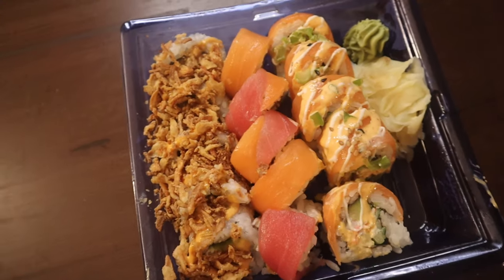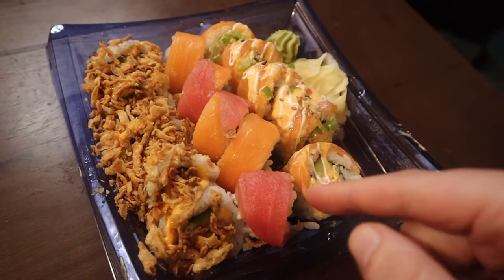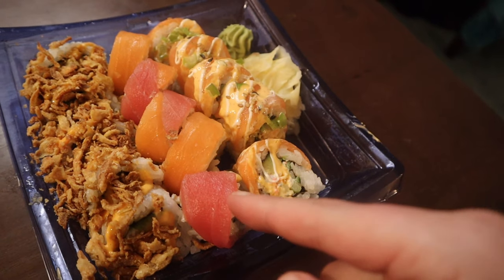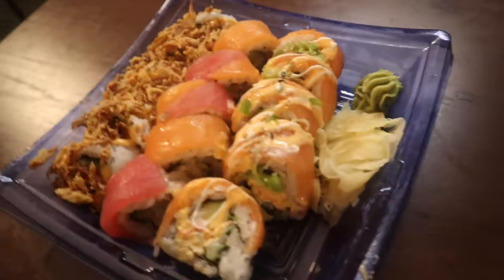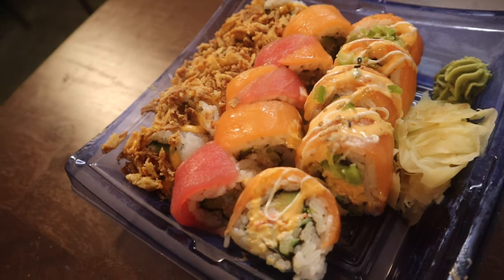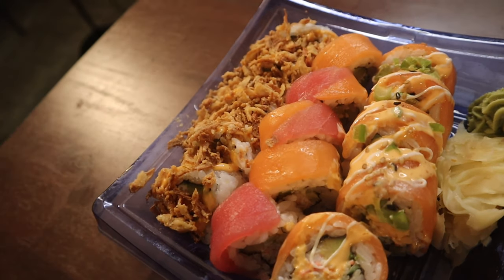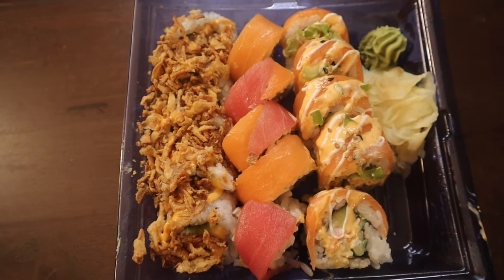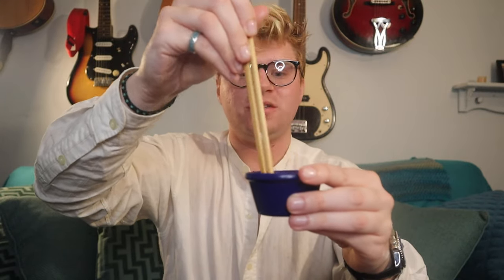Ralph’s Market Sushi Review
Bitcoin Cash Wallet:
qqx4wydvqx68kg7jn2gd80qczdkj4fxnqqnqkn2gcm

Product Details
Prepare to be dazzled by the delights of sushi with our Chef Sampler. Each package is a combination of some of our most popular sushi rolls. Take one home today; it's perfect for sharing!

Cooked

Allergen Info
Contains Wheat and Their Derivatives,Sesame Seeds and Their Derivatives,Eggs and Their Derivatives,Sulfur Dioxide and Sulfits,Fish and Their Derivatives,Other gluten Containing Grain and Gluten Containing Grain Products,Soybean and its Derivatives,Shellfish,Mustard and its Derivatives,Milk and its Derivatives,Corn and Its Derivatives.